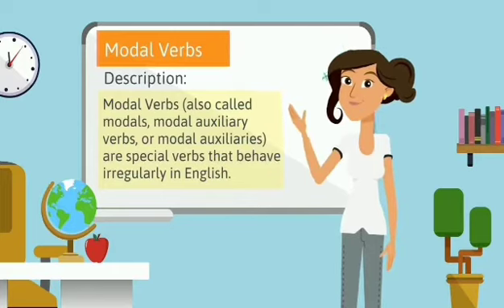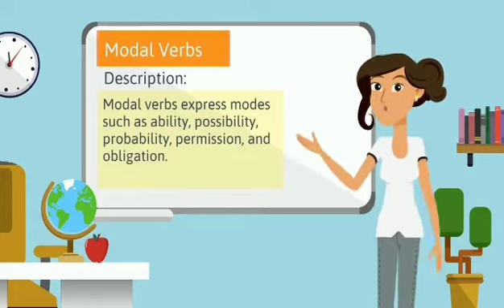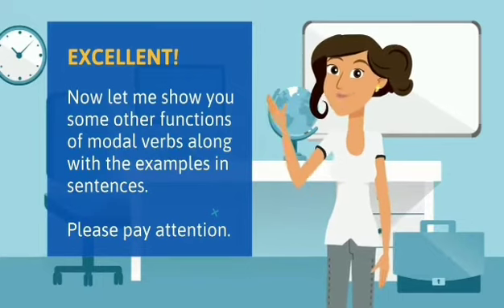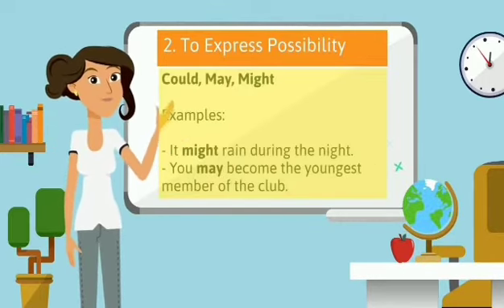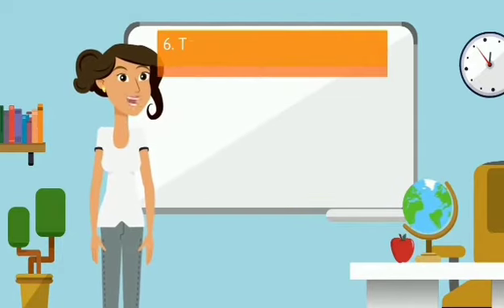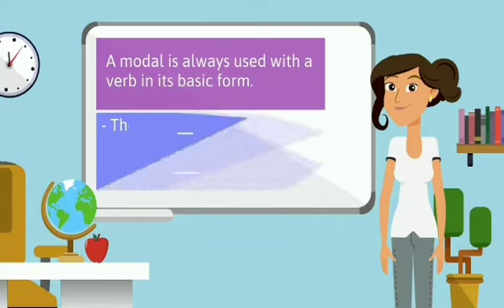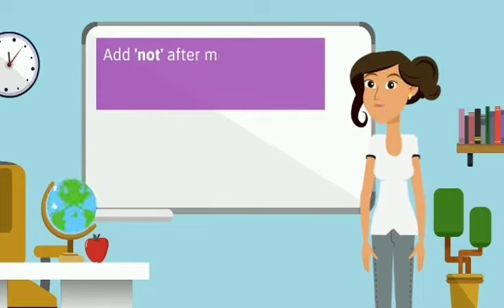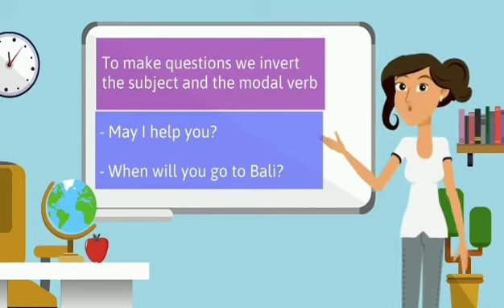Grammar Material; Modal Verbs by Aswarini